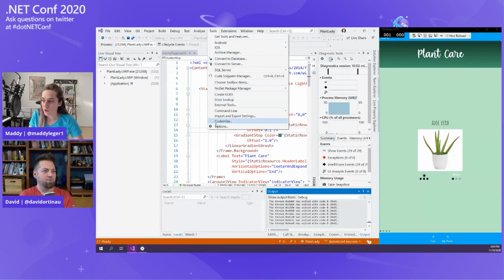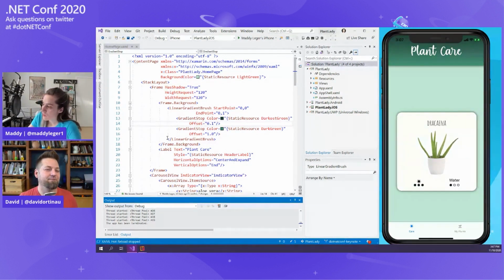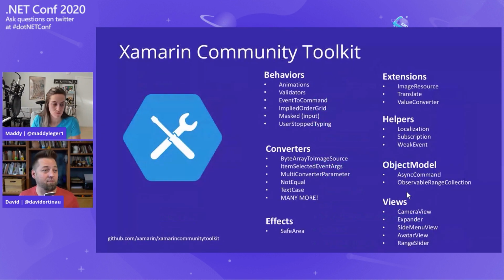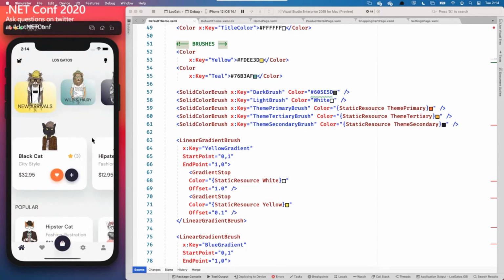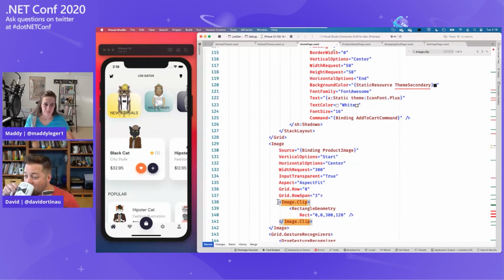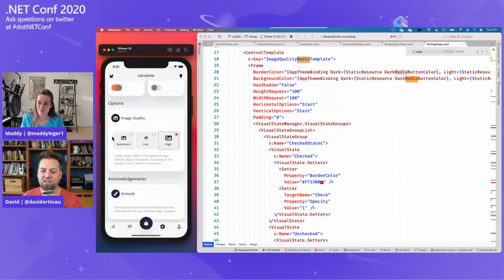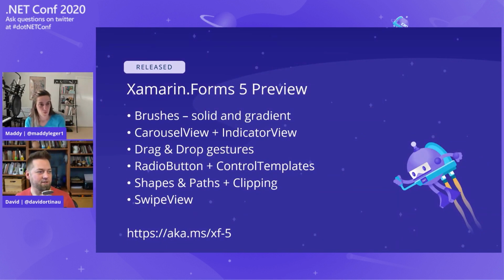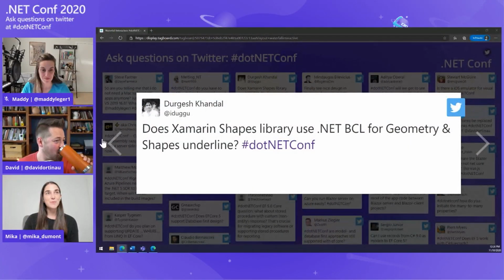NET Conf 2020 Xamarin Forms 5 Beautiful and Fast Apps with Less Code